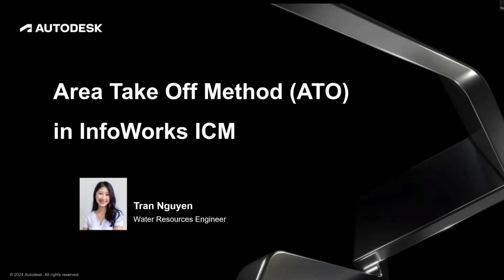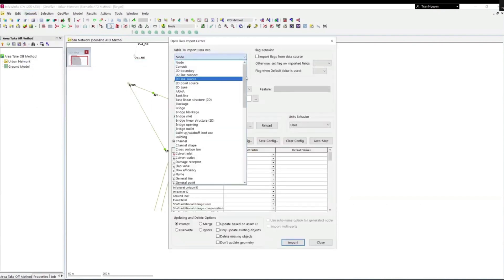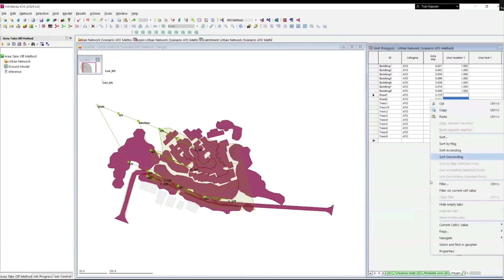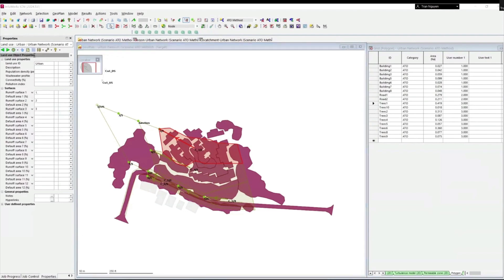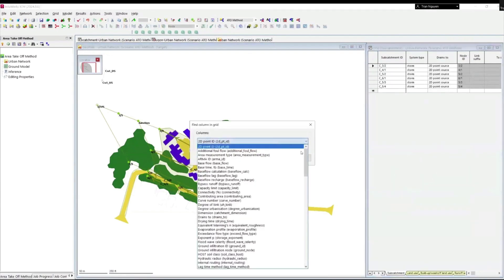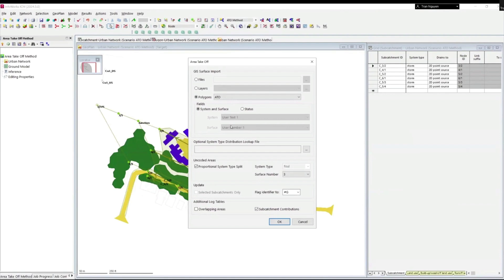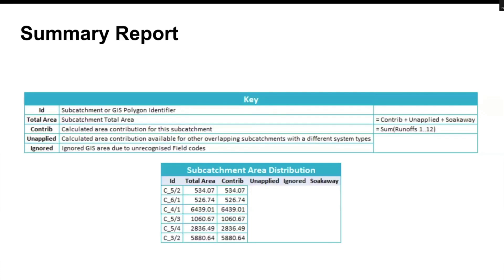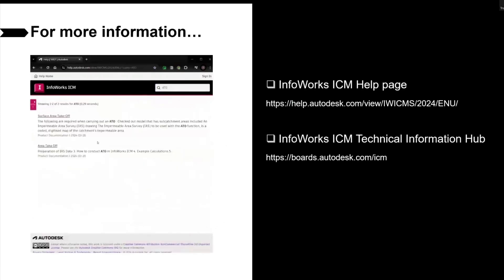The Area Take Off method (ATO) in InfoWorks ICM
Impervious areas, especially within urban settings, can play a huge role in resilience when it come to flooding and stormwater mitigation. This short video highlights how a hydraulic planning model from a council/government/utility can be used to quickly calculate the percentage of impervious areas within a subcatchment for the routing model setup.

Love the water industry? Fill up on more at the Autodesk One Water Blog